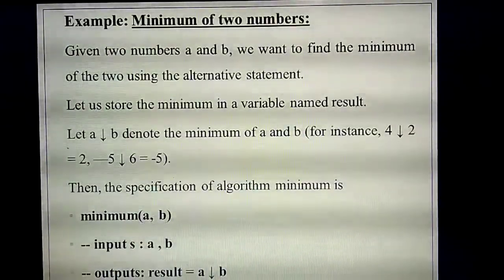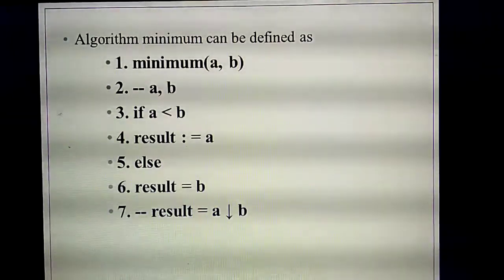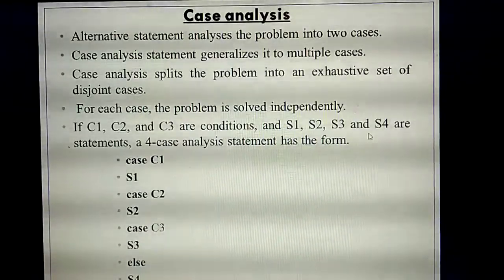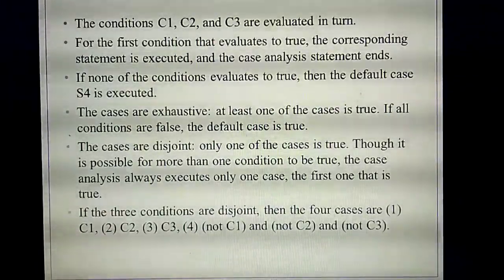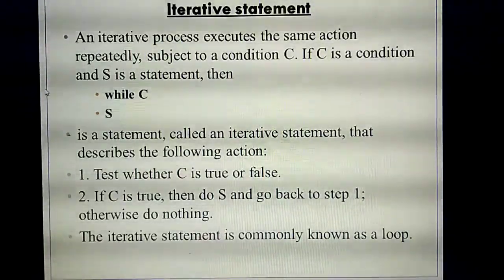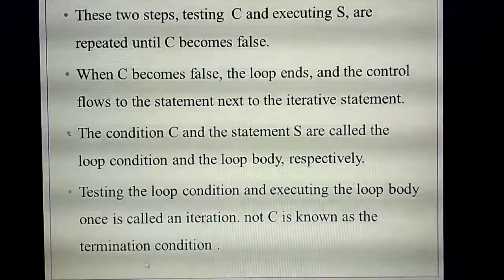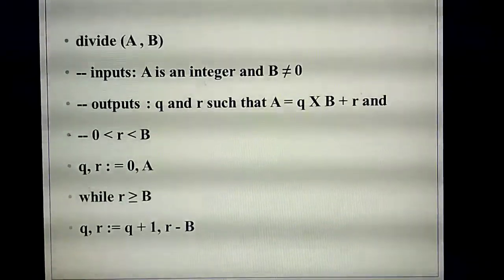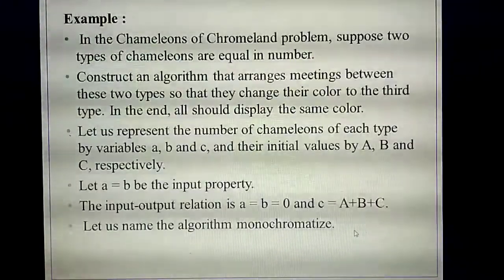Grade XI - Computer Applications || Iterative Statement || Online Class